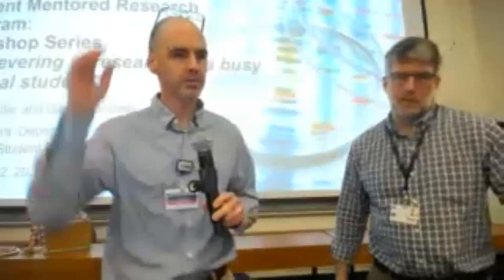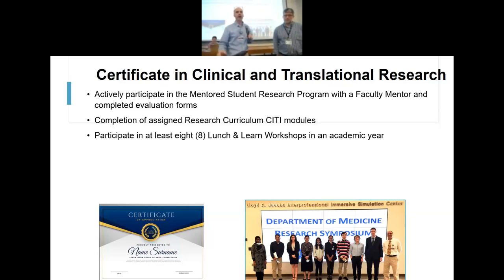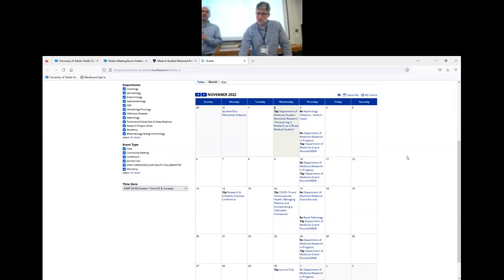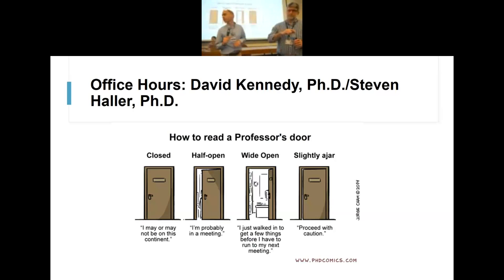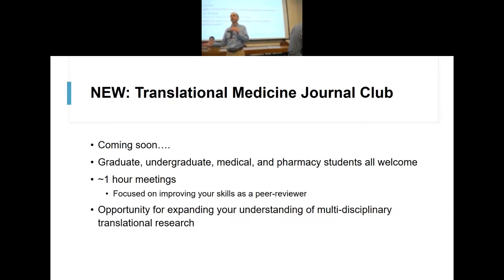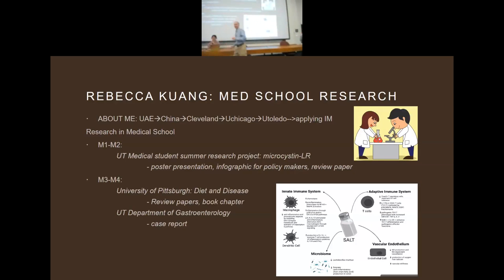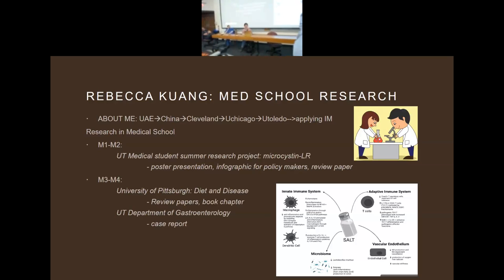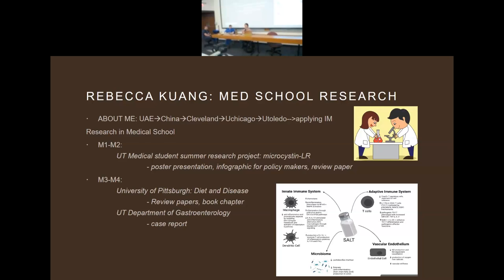Persevering in Research as a Busy Medical Student- Steven Haller and David Kennedy